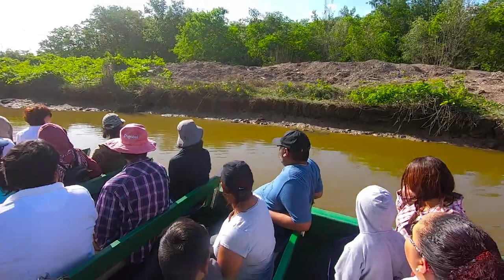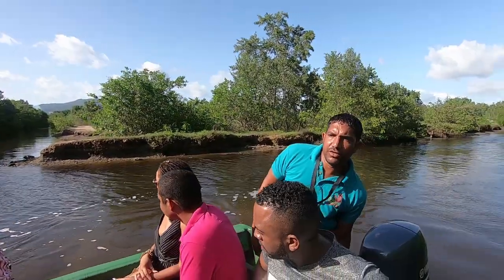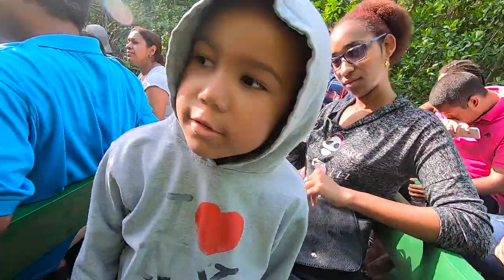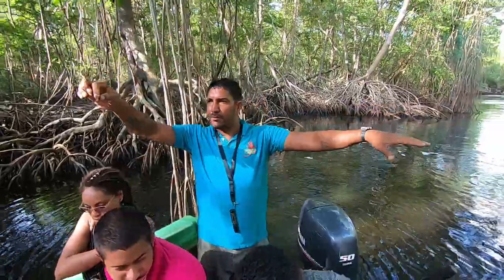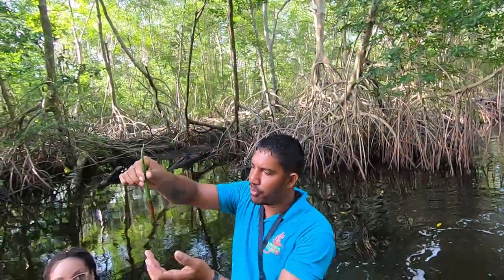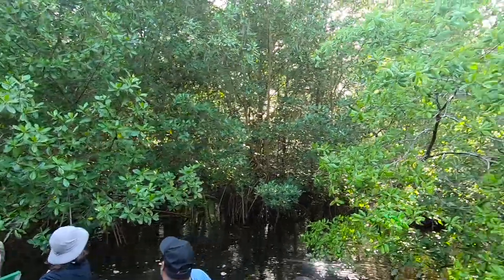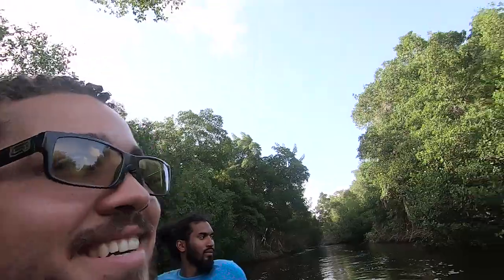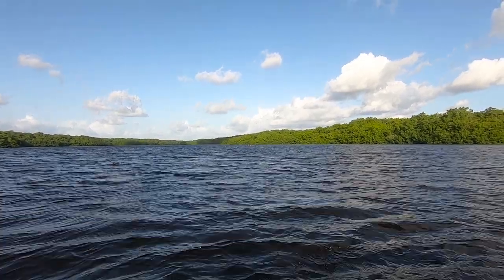BIRD SANCTUARY TOUR: WALK WITH A HELMET!!!!!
For today’s spontaneous Adventure we went to “Nanans Bird Sanctuary” in Caroni, Trinidad. This swamp is populated with many species of birds, fishes etc. It is home to one of Trinidad’s National birds, “The Scarlet Ibis. The Scarlet Ibis is seen later on in the video. This was not peak time to see the Scarlet Ibis covering the island like a red blanket of beauty, but we still got to see some of them. The day was very hot and the boat ride was very “interesting” having to duck from branches, vines and roots slapping you in the face. We were not able to get close to the birds for me to get better shots dues to low tide of 2 feet. The boat just couldn’t get any closer or we would have risked getting suck in the mud banks. Therefore I used two shots of what the birds looked like close up. Walk with a helmet and bottles of mosquito repellent if you would like to survive!!! And as always! Stay safe…… and Stay Adventurous.

Flamingo Photo: Adrian Borda Photography
Scarlet Ibis photo: John St. Clair Photography